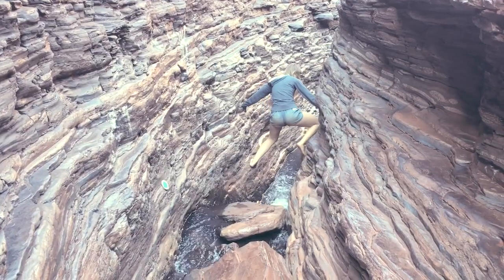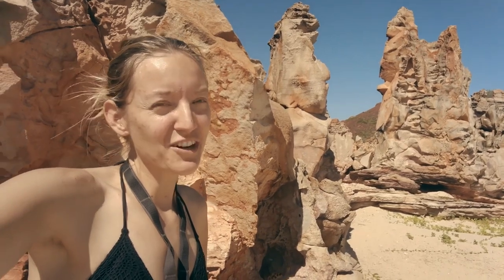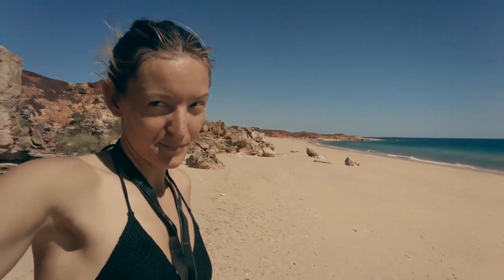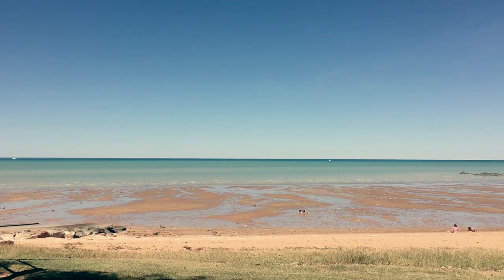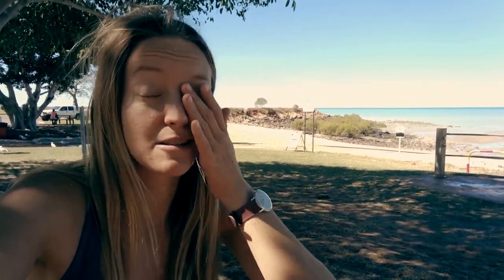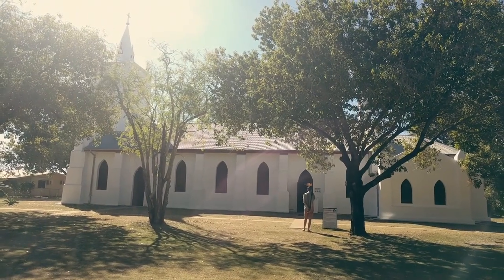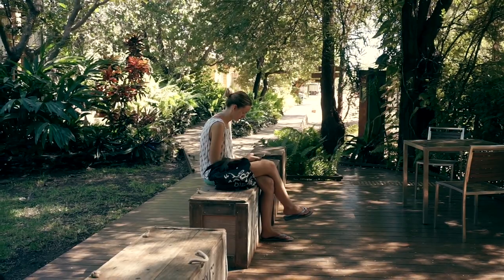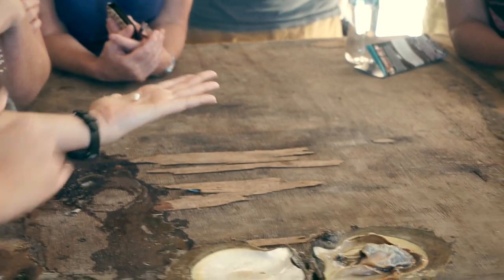Ep. 38 Broome and The Pearls of Kimberley - Everywhere Together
We spend several days in Broome to experience Broometime! We visit the night market on Thursday, taste the famous Matso's ginger beer and we are also lucky to see the Staircase to the Moon, which is a natural phenomenon, when the reflection of the rising full moon creates a staircase effect on the surface of the tidal water!
We also visit Dampier Peninsula and Cape Leveque to learn more about the history of pearl farming at Cygnet Bay Pearl Farm, which is the oldest, still running pearl farm in Australia.

Here is the map of our planned route from Darwin to Sydney! Let us know if you live along the road and we would love to meet you!

FREE WAYS TO SUPPORT US:
- We appreciate any support, so if you'd like to help us out, please share our story and our videos with your friends and families, your colleagues, your uncle's sister's dog's owner, or anybody who you think might like our adventure. Thank you!
- You can also support by just sharing our trailers on Facebook, commenting on our episodes, and hitting that THUMBS UP button under the video.

Follow our journey on Facebook, too!